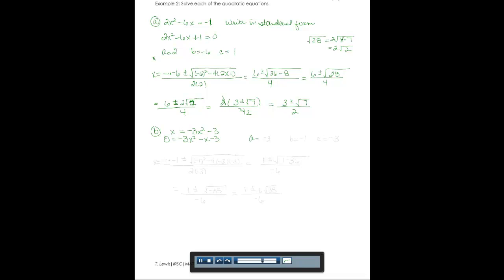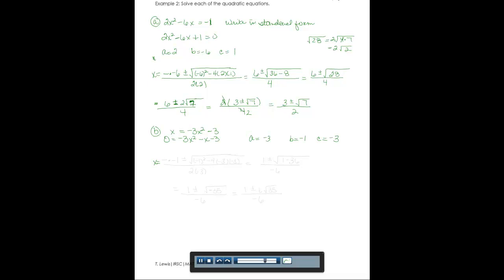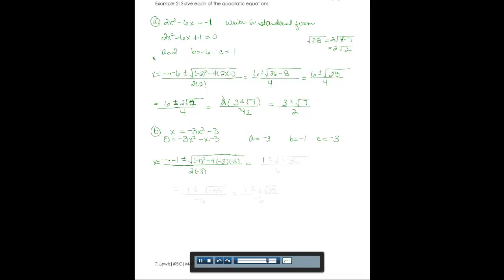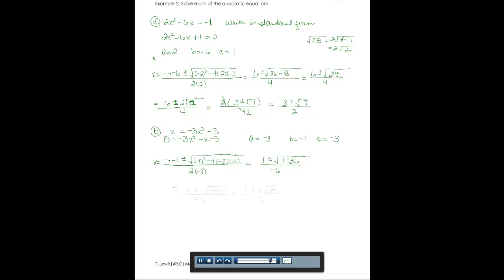Solving Quadratic Equations: Quadratic Formula (part 2)